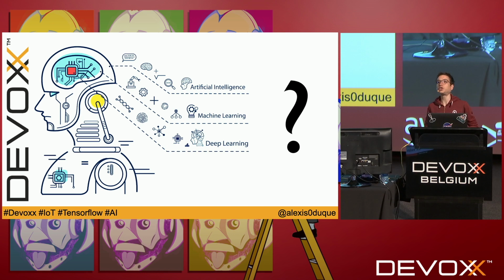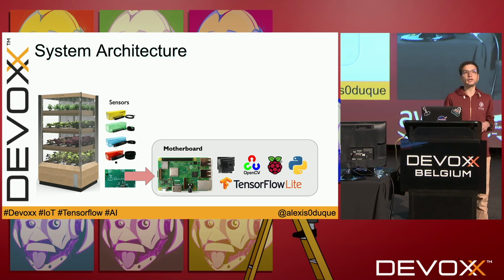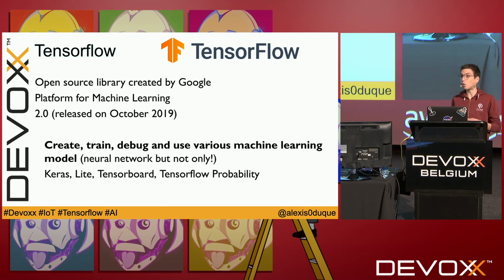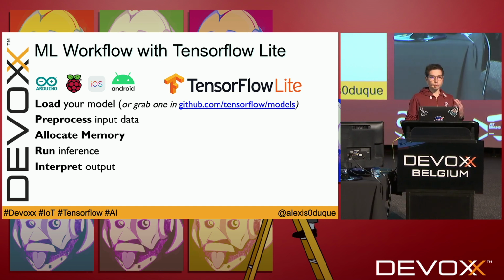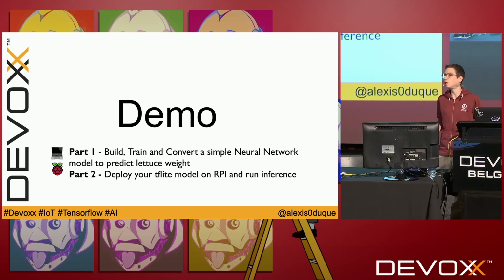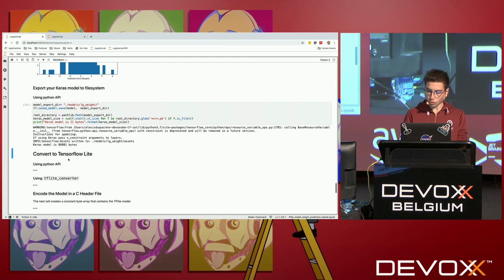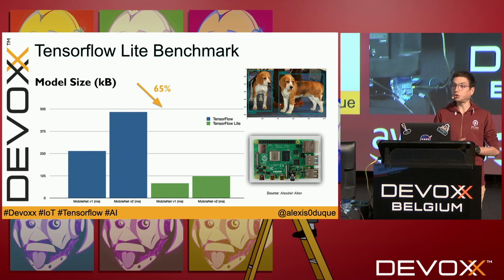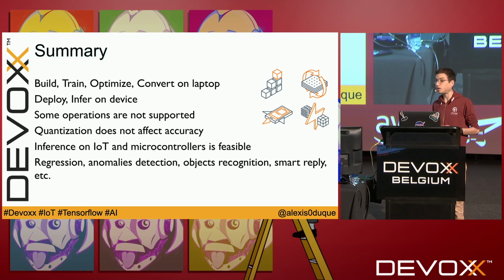Make your IoT even Smarter with Tensorflow Lite to Design the Future of Vertical Farming by Alexis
While Machine Learning is usually deployed in the cloud, lightweight versions of these algorithms that fit for constrained IoT systems such as microcontrollers are appearing. Using Machine Learning « at-the-edge » has indeed several advantages such as the reduction of network latency, it provides better privacy, and are working offline.

In this presentation, we will demonstrate how to deploy Deep Learning algorithms on IoT devices thanks to TensorFlow Lite.

We will see how to use it to design a smart vertical farming system able to predict and optimize the plant growth, at home or in developing countries where a reliable Internet connection still is missing.

I am leading the IoT security department and the R&D activities at Rtone.

I am an Engineer in Telecommunications (INSA Lyon, 2015), and I have a Ph.D. in Computer Science from the University of Lyon (2018) after a thesis on Visible Light Communications for the IoT.
My thesis was in collaboration between Rtone and the CITI lab under the CIFRE fellowship, and was supervised by Razvan Stanica, Hervé Rivano and Adrien Desportes, Rtone Chief Executive Officer.

I am actively involved in the PACLIDO collaborative project on lightweight cryptographic protocols for the IoT, for which I am the technical lead for Rtone.
I regularly attend IT conferences and give talks about security, IoT and Machine Learning.